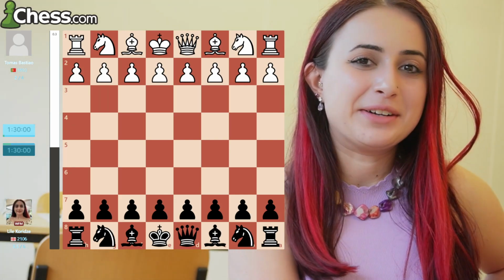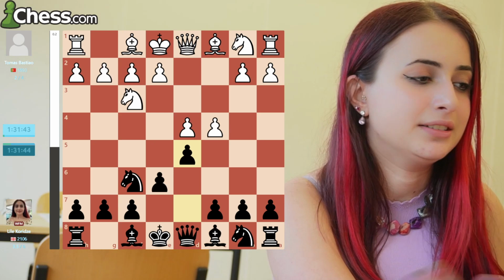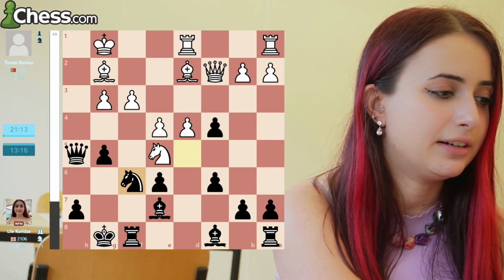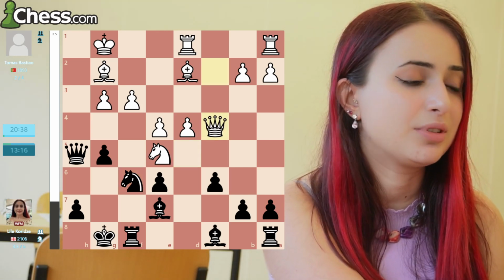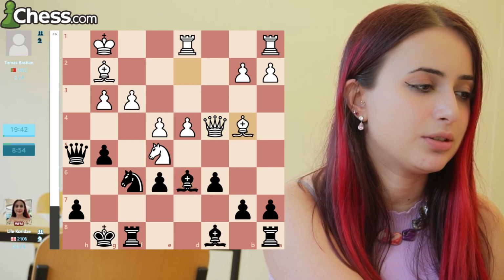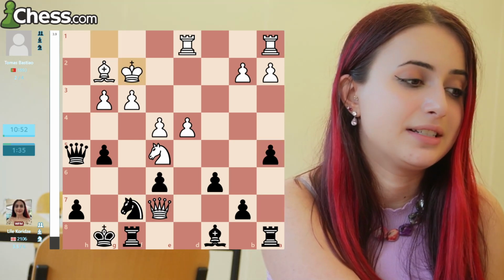Got outplayed in my opening - Maia Open 2024 #6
This game was full of surprises and glad I survived :D Hope you'll like this recap!

​Would you like to improve your chess and support me same time? Click this link to upgrade your chesscom account and get better at chess

chess chess player gamer chess women ajedrez xadrez grandmaster gothamchess gmhikaru chess game educational